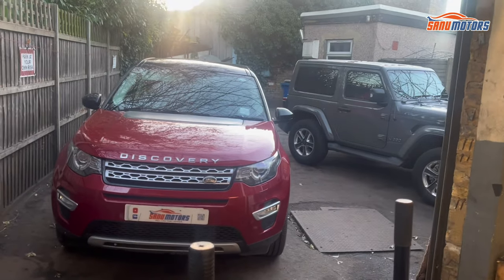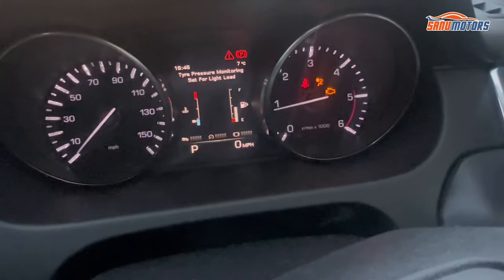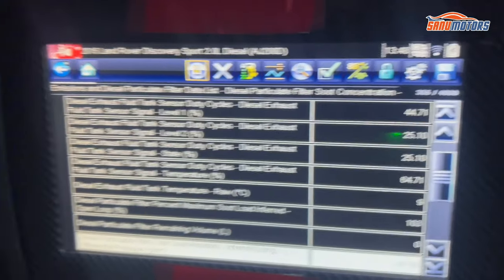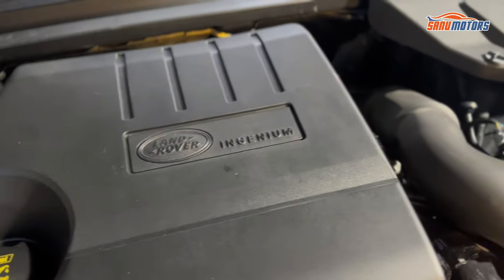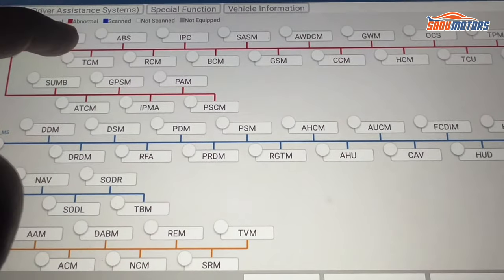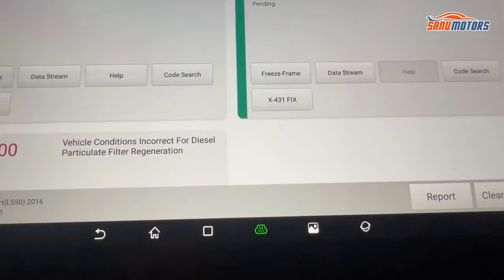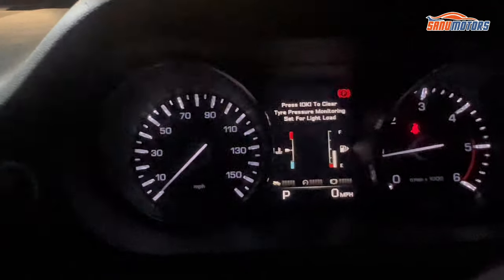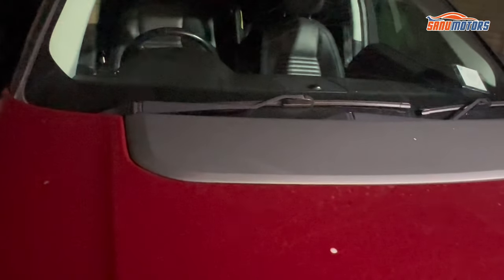P2463 diesel particulate filter restriction - Land Rover Discovery DPF Block - P246B Land Rover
Is your Discovery Land Rover 2016 displaying the dreaded "Exhaust filter full, visit dealer" message with the engine management light on? In this comprehensive video, we take you through the step-by-step process of diagnosing and resolving Diesel Particulate Filter (DPF) issues.

🚗 Vehicle Symptoms:

Engine management light illuminated
"Exhaust Filter Full, Visit Dealer" Warning
Error codes:
P2463 - Diesel Particulate filter Restriction - soot accumulation- bank 1
P246B - Vehicle condition incorrect for diesel particulate  filter regeneration

Emission and Diesel Particulate filter data list:
Diesel Particulate Filter percent maximum soot load inferred open loop(%) - 103
Diesel Aprticular filter remaining volume - 0

💡 Repair Steps:

Chemical Injection: Watch as we carefully inject the cleaning solution into the DPF system to break down soot accumulation and restore optimal performance.
Code Reset: Learn how to use diagnostic tools to reset fault codes and clear the engine management light.
Forced DPF Regeneration: Witness the process of feeding information back to the Engine Control Unit (ECU) to trigger a forced DPF regeneration, resolving the "vehicle condition incorrect for DPF regeneration" error.

Sanumotors is a trendy clothing store known for its stylish and contemporary apparel. With a wide selection of clothing for men, women, they offer the latest fashion trends for every occasion. Customers appreciate the store's inviting atmosphere and excellent customer service. Sanumotors is a favorite destination for fashion enthusiasts seeking quality and affordable clothing options.

🔵 NEW! 94pc 1/4" & 1/2" Socket Ratchet Screwdriver Bit Set with Case